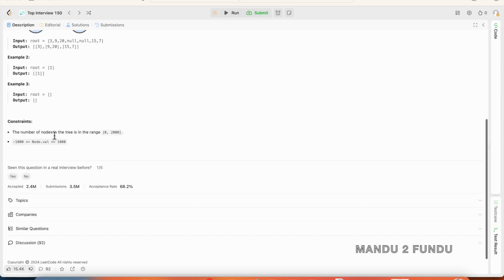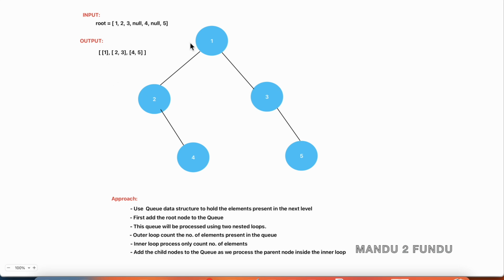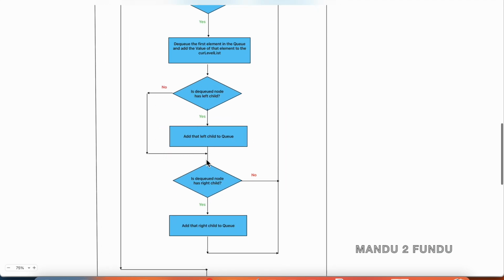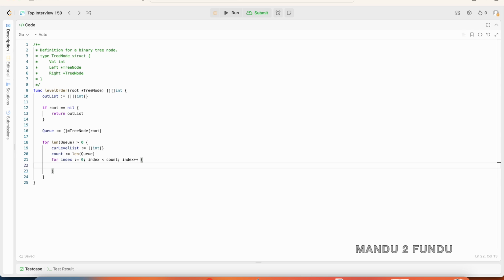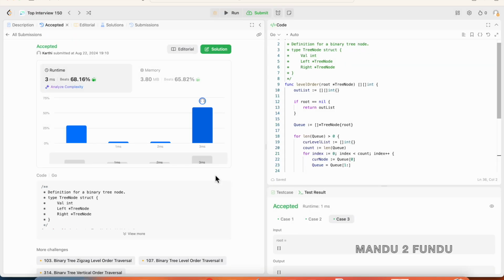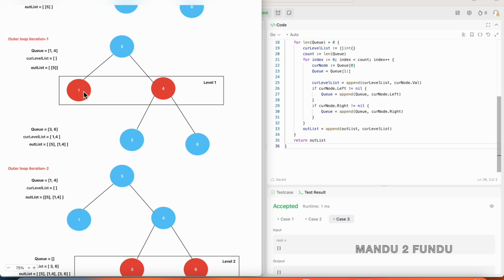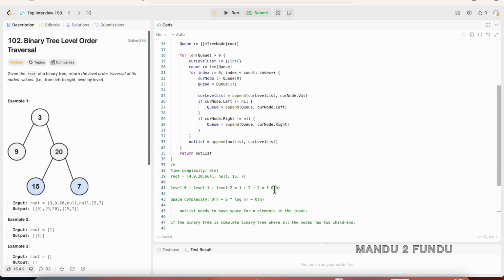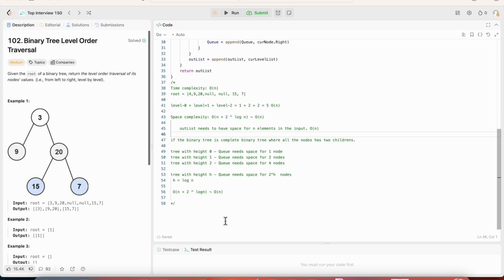LeetCode solution in Golang - Binary Tree Level Order Traversal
00:00 - Welcome
00:09 - Problem Description
03:45 - Flow chart
06:59 - Coding
10:40 - Code walkthrough
15:03 - Time and Space complexity
18:10 - Thank you